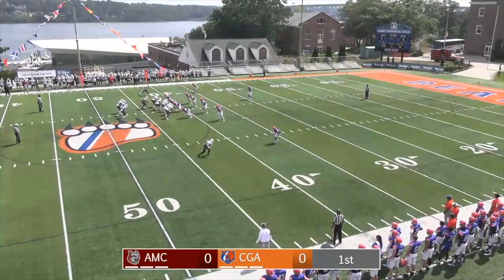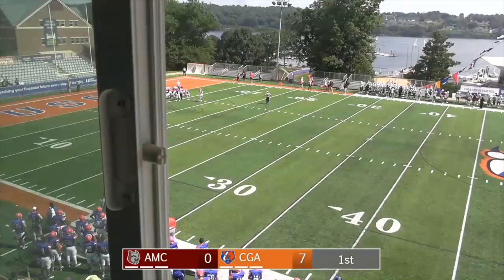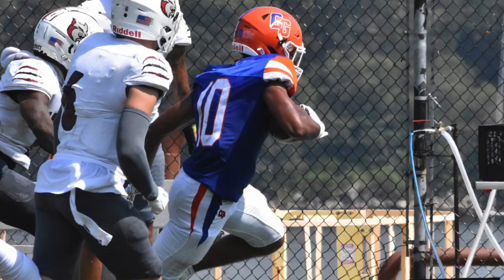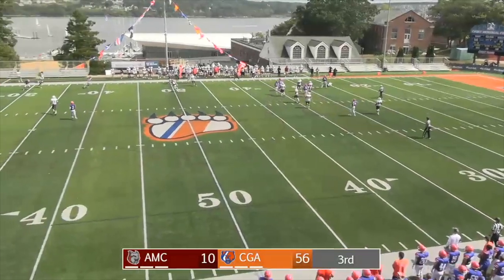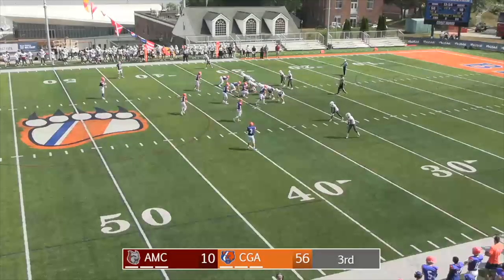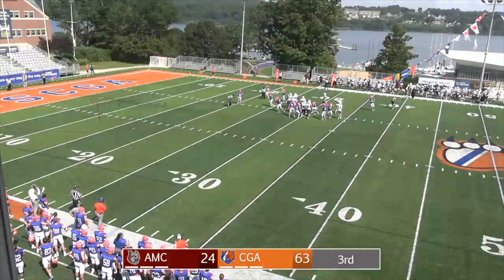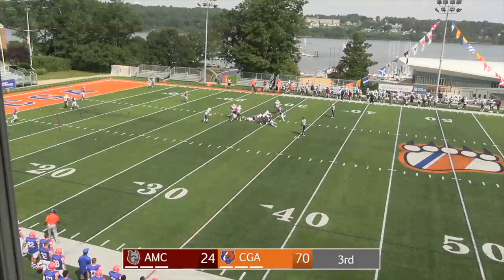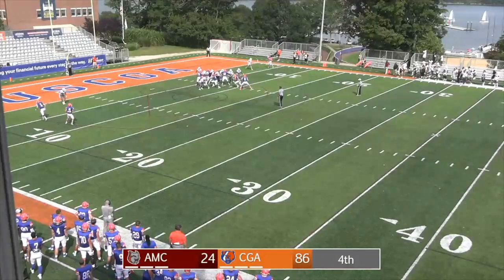NCAA Football: Coast Guard v. Anna Maria (9/9/2023)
United States Coast Guard Academy has a record-setting performance versus Anna Maria College in non-conference action at Cadet Memorial Field.